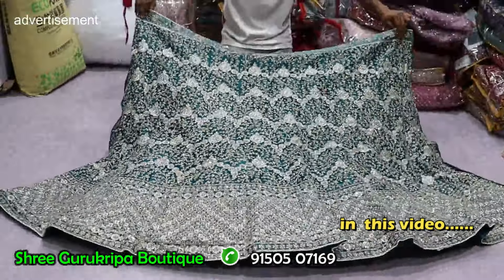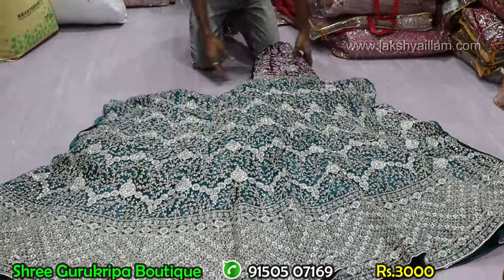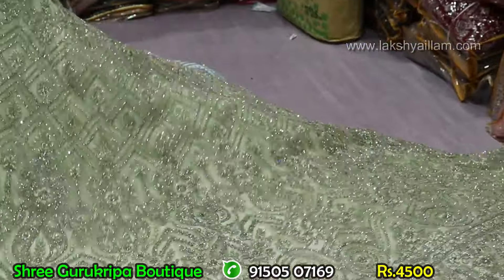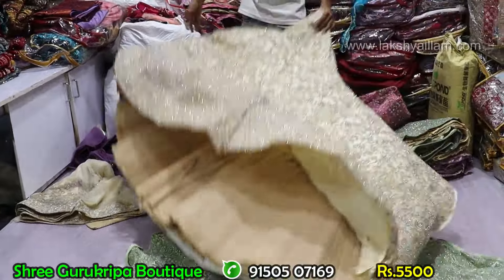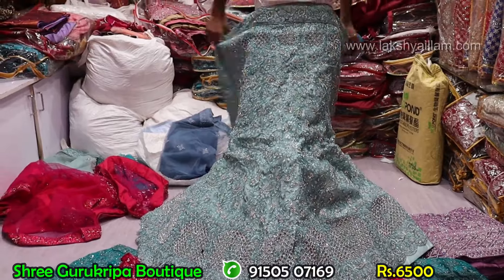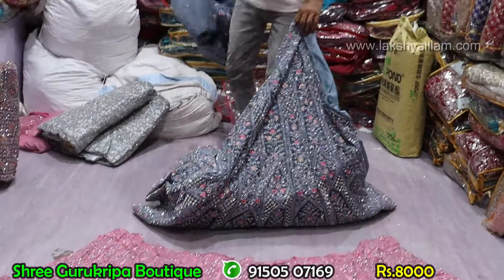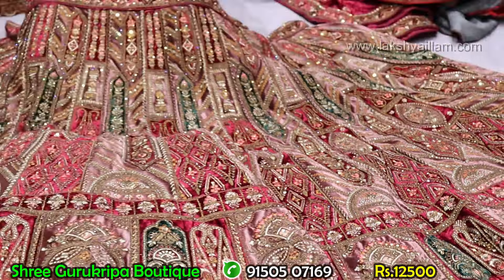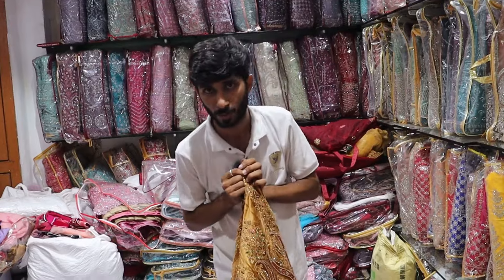Heavy Bridal Lehengas Full Stone Work Designer Rs. 3000 Sri Gurukrupa Boutique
lehenga shop sowcarpet  chennai  has  lehenga dress collections  of latest new trendy lehenga collections like  low price wedding bridal  lehenga,reception lehenga and bridal lehenga are here at affordable price. shop has latest bridal lehenga designs,traditional lehenga designs and mirror work lehenga are here at affordable price. shop has lehenga for bride,georgette lehenga and lehenga online shopping also single piece courier service are also here

Lehenga dress collection of Bridal and non bridal lehenga of Net lehenga ,banaras lehenga, velwet lehenga ,Embrodiery lehenga Designer lehenga and zari lehenga as well as stone lehenga  and mirror lehenga with latest new designs of lehenga are availble here at wholesale price.

VIDEO CHAPTERS
00:00 Designerbridallehenga click me
03:31 Designerbridallehenga#1 Rs.3000
04:54 Designerbridallehenga#2 Rs.3000
06:38 Designerbridallehenga#3 Rs.4500
07:43 Designerbridallehenga#4 Rs.4500
08:24 Designerbridallehenga#5 Rs.4500
10:05 Designerbridallehenga#6 Rs.5500
11:46 Designerbridallehenga#7 Rs.5500
12:47 Designerbridallehenga#8 Rs.5500
13:31 Designerbridallehenga#9 Rs.5500
14:20 Designerbridallehenga#10 Rs.6500
15:31 Designerbridallehenga#11 Rs.6500
16:16 Designerbridallehenga#12 Rs.6500
17:34 Designerbridallehenga#13 Rs.6500
18:36 Designerbridallehenga#14 Rs.8000
20:38 Designerbridallehenga#15 Rs.8000
22:28 WeddingDesignerbridallehenga#1 Rs.12500
24:55 WeddingDesignerbridallehenga#2 Rs.12500
25:46 WeddingDesignerbridallehenga#3 Rs.12500

Shree Gurukripa Boutique
No 76 2nd floor Elephant gate  street
Sowcarpet chennai-600001